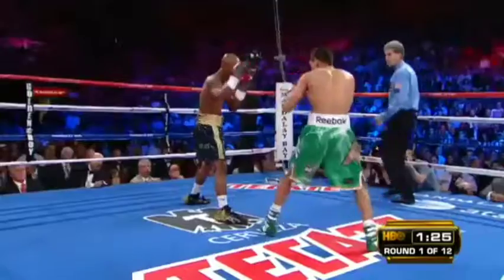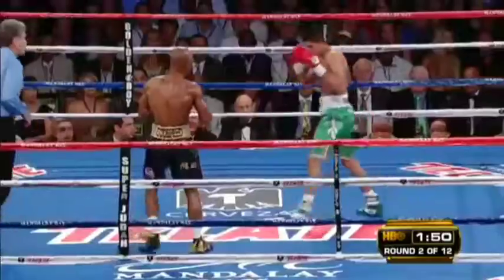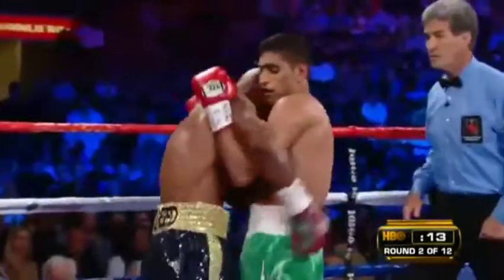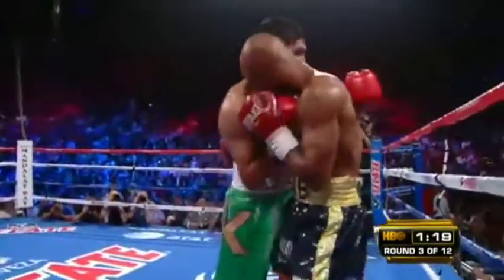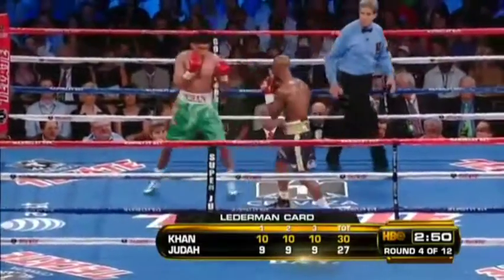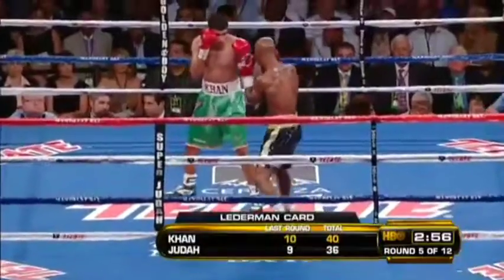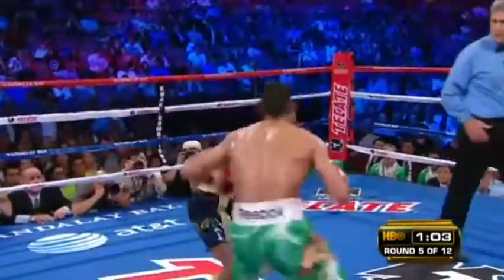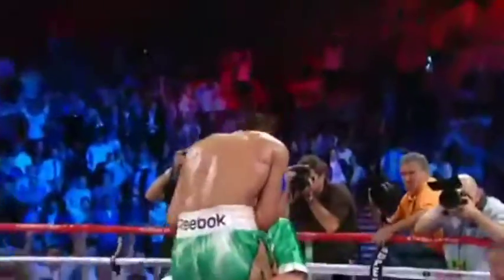Khan VS Judah highlights